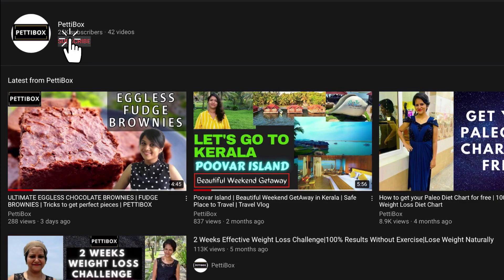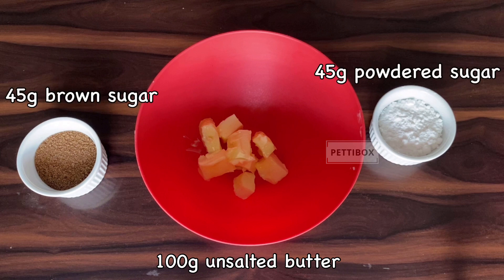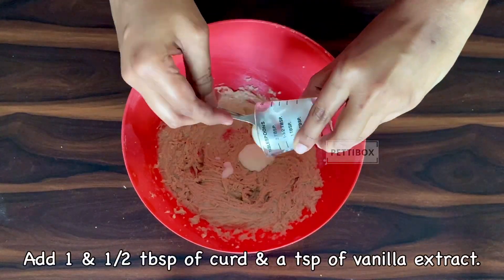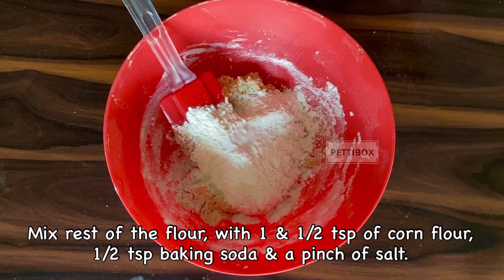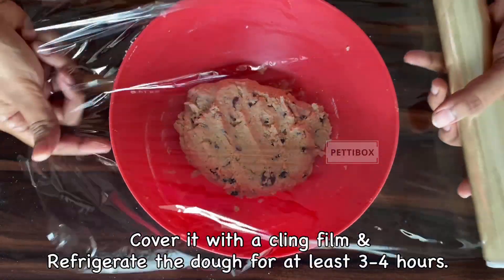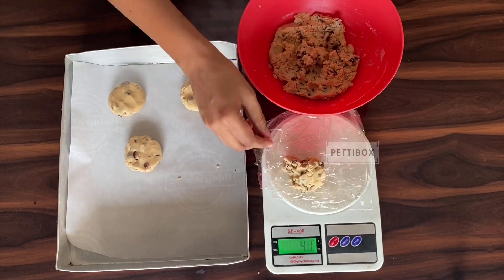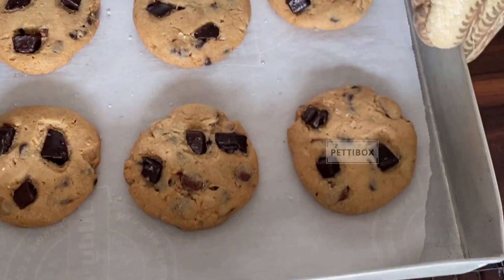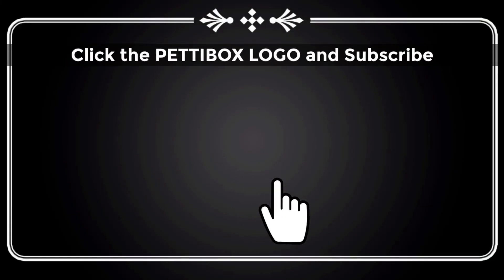EGGLESS CHOCO CHIP COOKIES | ONE BOWL RECIPE | SIMPLE HOMEMADE COOKIES | PETTIBOX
Learn to make these simple & straightforward, insanely delicious choco chip cookies with some basic ingredients available at home. The best part is that you can store this cookie dough for upto 3 months and bake it as and when you want it. You don't have buy biscuits or cookies from the store anymore!

Ingredients: ( Measurement in US cup) - It is always better to weigh your ingredients instead of using cups to get perfect result everytime as cup size may vay from person to person.
Butter - 1/4 cup + 2 tbsp (100 g)
Powdered sugar - 6 tbsp (45 g)
Brown sugar - 3 tbsp (45 g)
Thick curd - 1 & 1/2 tbsp
Vanilla extract - 1 tsp
Flour/Maida - 1 cup + 2 tbsp( 150 g)
Corn flour - 1 & 1/2 tsp
About Pettibox:
We are three friends, Jeevi,Rekha and Dharshana who are very passionate about different segments. One fine day we thought we can put along all our interests in youtube and give the information / knowledge to the world and here we are with the channel.
We will have various segments from Cooking , Baking , Do-It-Along, Art & Craft, Technology, Travel and the list goes on.